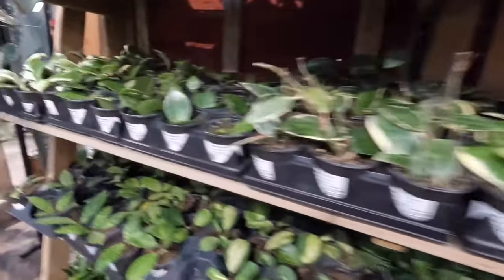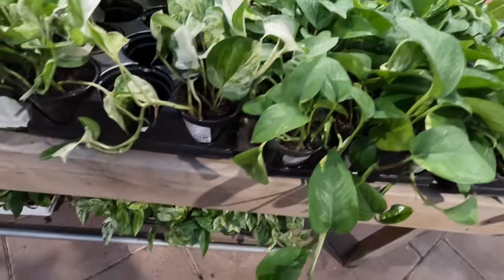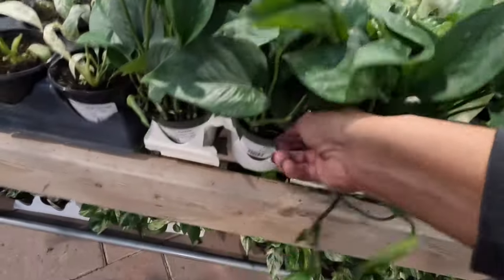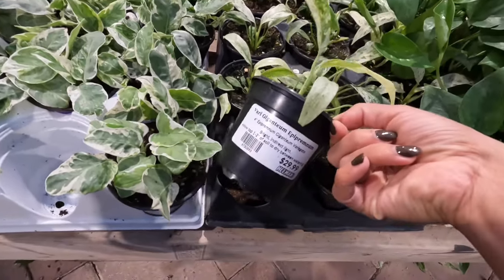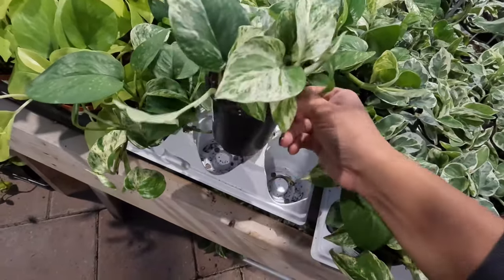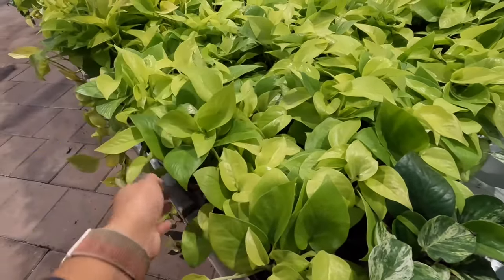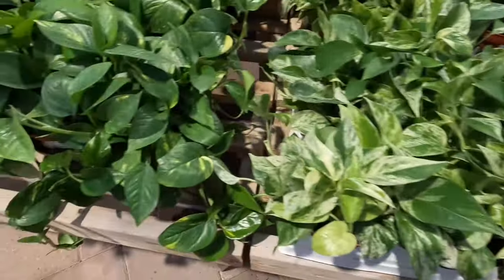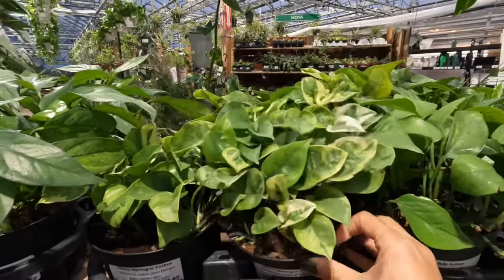TOUR POTHOS VARIETIES & PRICES| THE EASIEST/ LOW MAINTENANCE HOUSEPLANTS?| The Plant Aisles Ep 4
Welcome to "The Plant Aisles". In each episode, I will be exploring and touring every single plant in a different section at a local plant nursery. The objective is to explore and discover new plant varieties, become more familiar with different plant names and to have FUN!

In this episode, we're checking out every plant on the "Epipremnum aureum/ Pothos" table. Pothos are probably one of the most popular and easiest house plant.

Golden pothos Devil’s Ivy
Manjula Pothos
Jade Pothos
Epipremnum Giganteum Variegated
Pearls n Jade
Marble Queen
Neon Pothos
Lemon Meringue
Cebu Blue
Baltic Blue

Grow Lights

Grow Lights:
Full Spectrum Indoor Grow Light

LBW Grow Light with Stand

Sunlike Full Spectrum LED Grow Lamp

Indoor Plant Storage

Self watering pots:

Self Watering Pots for Indoor Plants,